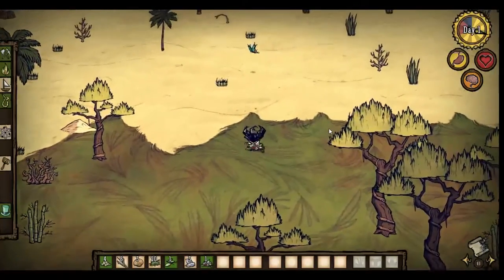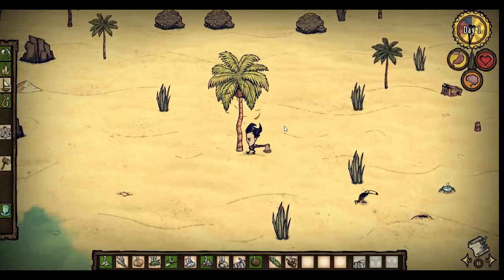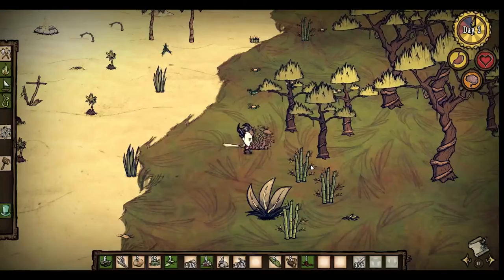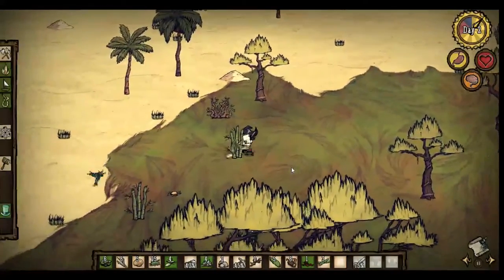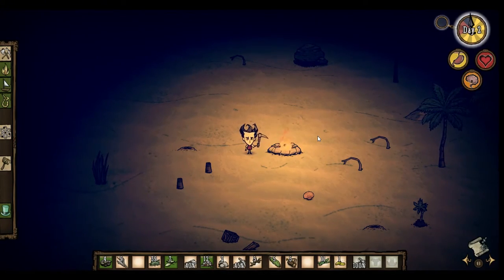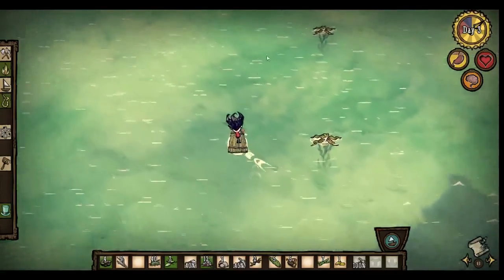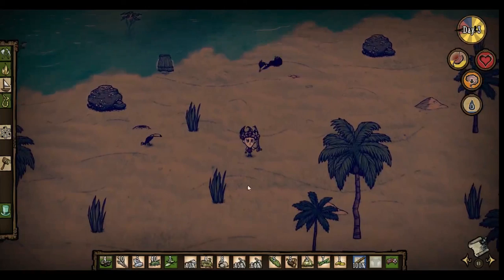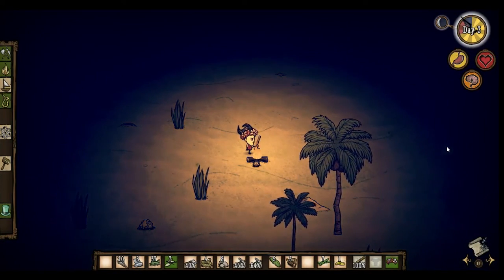Let's Play Don't Starve Shipwrecked! - 1 "Castaway"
Don't Starve is back! This time washed up on an island!